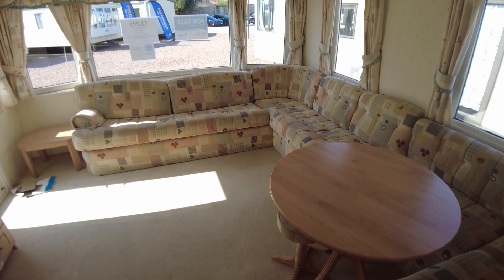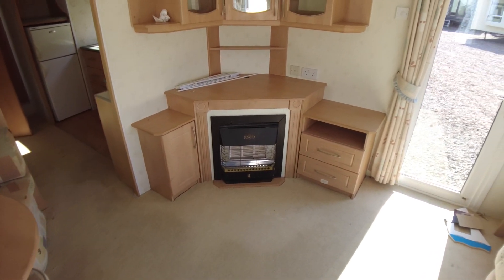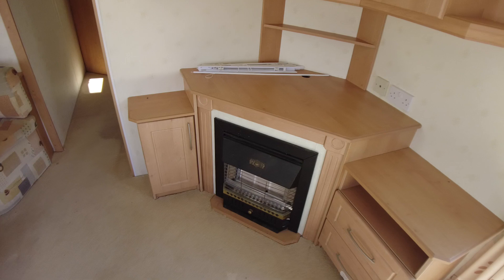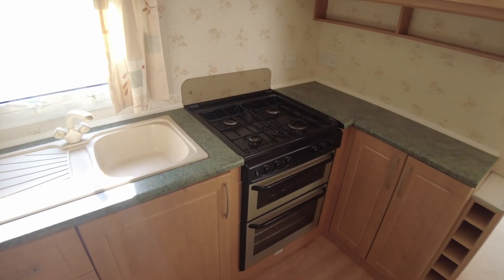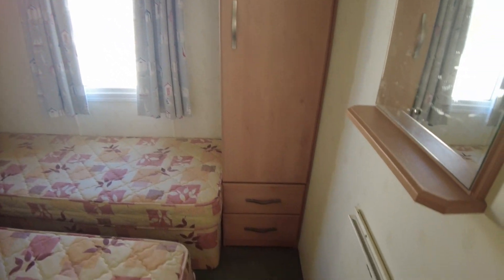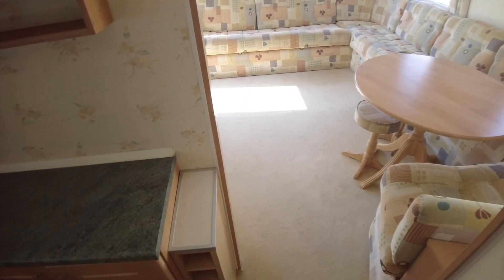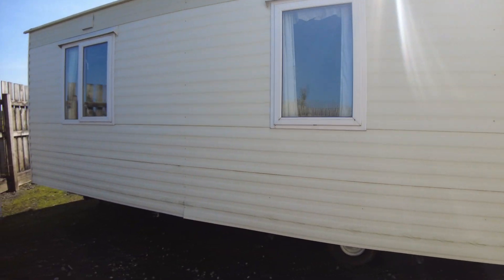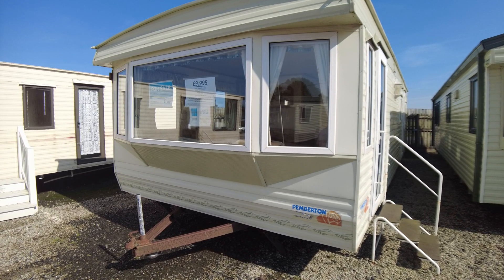40195 Pemberton Elite 28x12 2 bed 2004 Preowned caravan for sale offsite